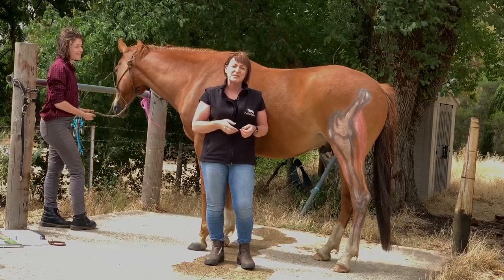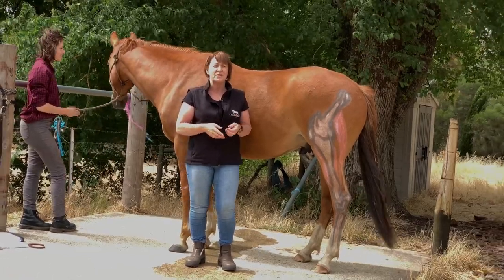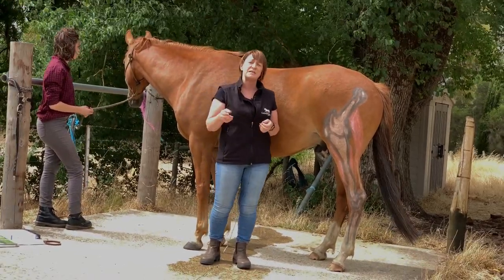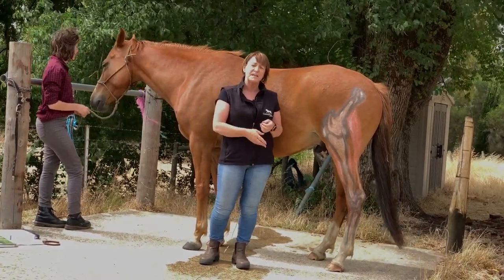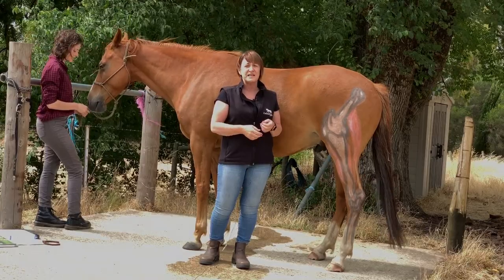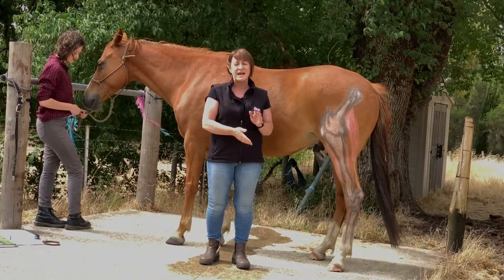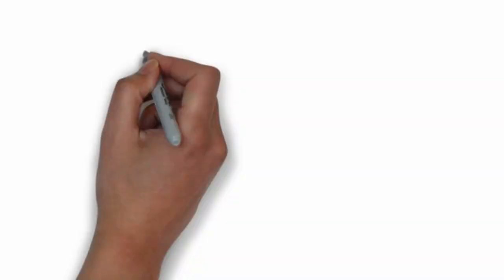The Stifle Part 2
This week we take another look at the largest and most complex joint in a horse's body, the stifle.